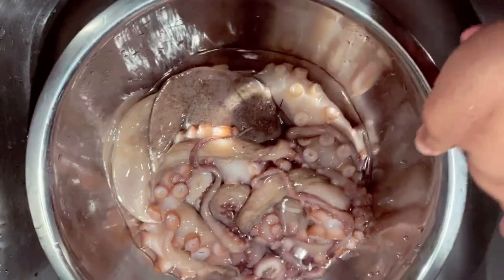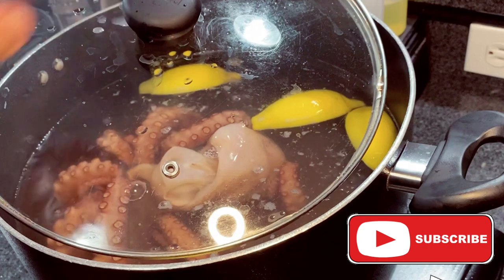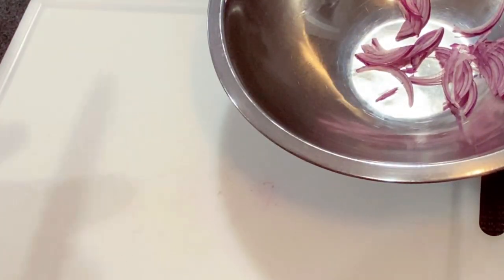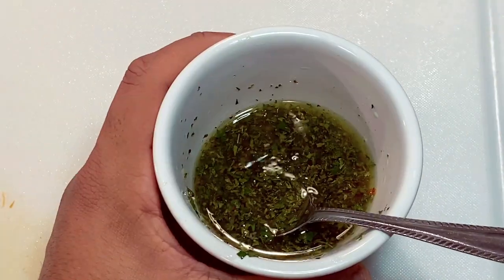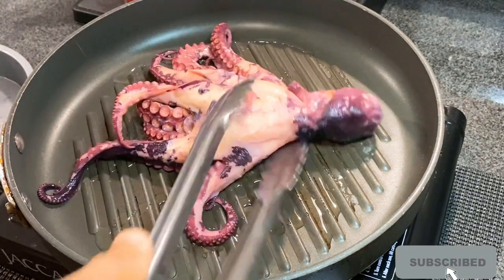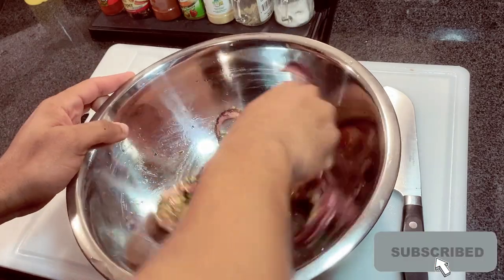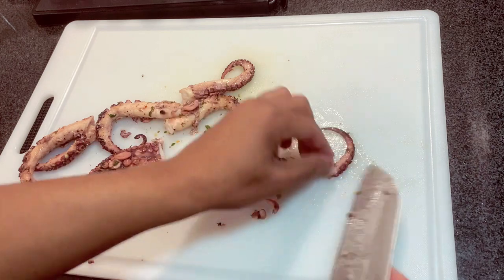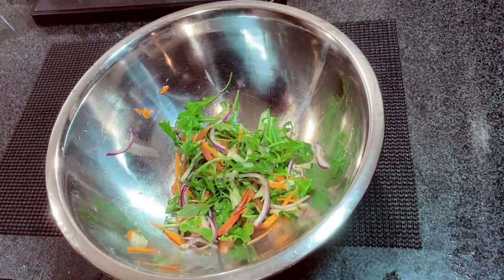How To cook Octopus by chef Carlton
How to cook octopus by chef Carlton . The most basic way of cooking octopus is to simmer it in liquid. Fill a saucepan with salted water and bring to the boil. Add the octopus, reduce the heat immediately and simmer gently for 45–60 minutes. It's important that the water is turned down to a gentle simmer once the octopus is in the pan.

Hope you guys enjoy this one because I certainly have .  Thanks to all my subscribers and viewers for making this happen and for the continuous support.

The purpose of my channel is to educate  culinary minded people and to let them know that you can create beautiful, tasty, appealing and wonderful dishes from the comfort of you own kitchen. I will be doing various cuisines from Jamaican to Italian a little bit of Spanish also Vietnamese the world is my kitchen and I will be playing in all parts of it. When you come on this channel I want you to stay browse through all my videos leave your comments feedback’s and if you have any suggestion of what would you like to see me cook just leave it in the comments.